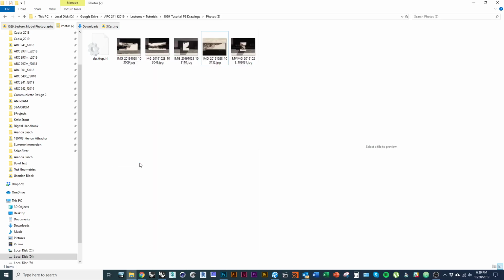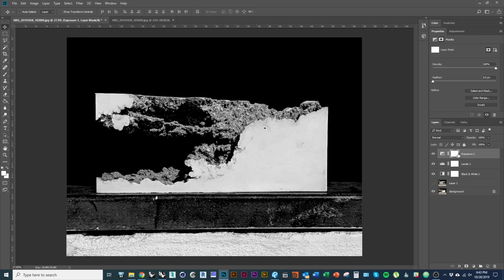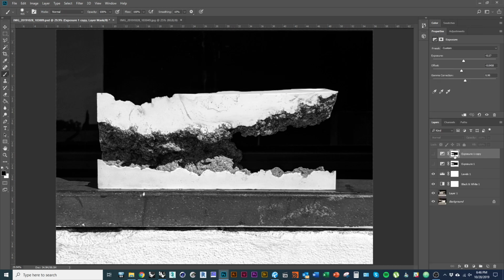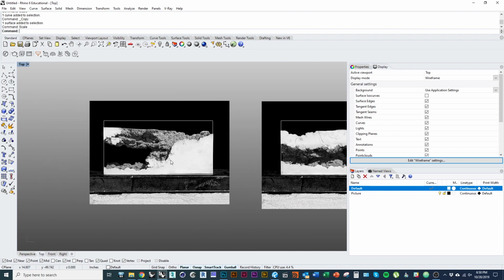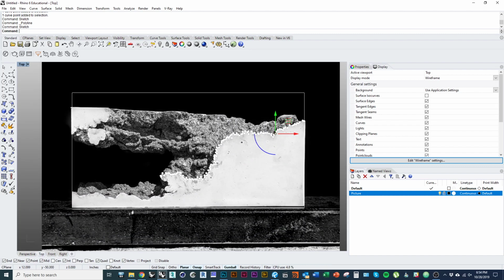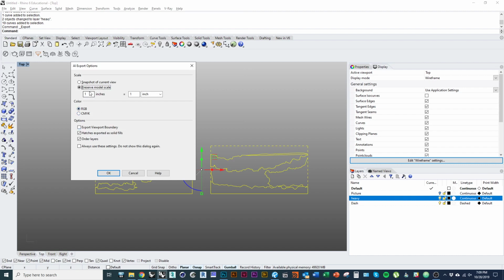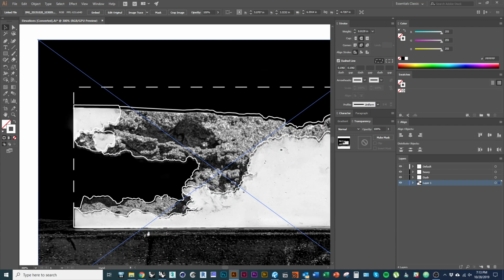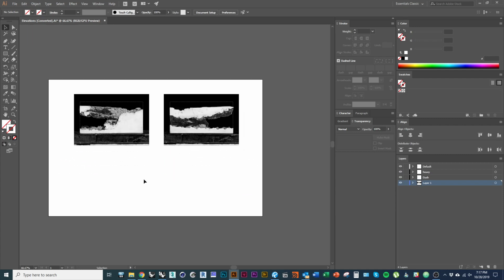ARC 241_Assignment 03_Part 02_Photo Elevations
This Video covers creating a mixed media photoelevation of the physical plaster cast models